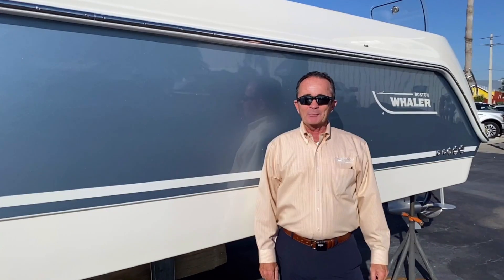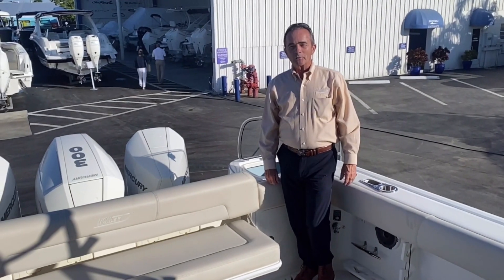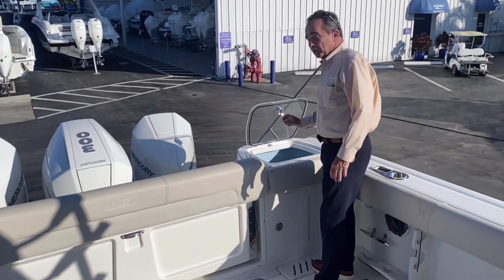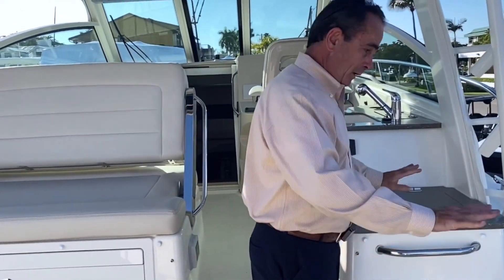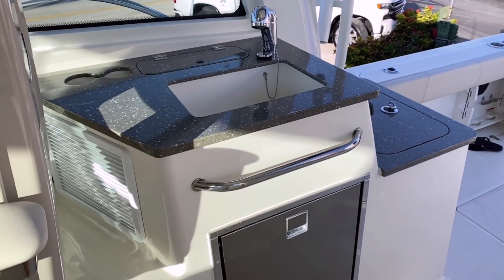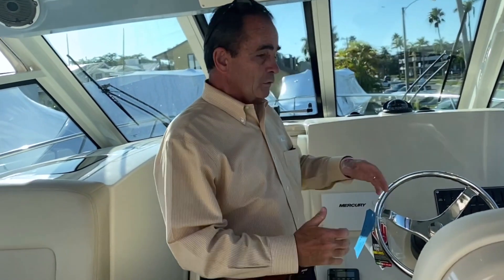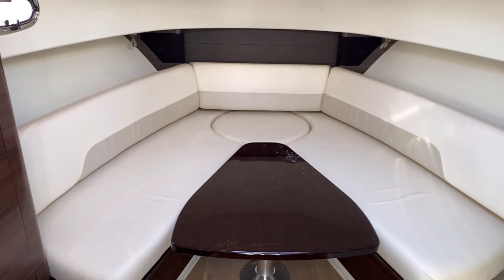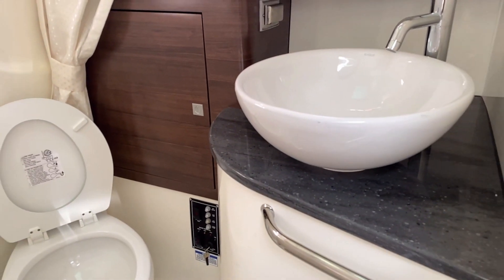2021 Boston Whaler 345 Conquest For Sale at MarineMax Naples Yacht Center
Known for its sleek and sophisticated styling as well as the award-winning Dynamic Cabin System—a forward-berth dining table that seats six adults and converts into a plush queen-sized bed with the push of a button— the 345 Conquest all but ensures the captain will never cruise without company. Yet, as comfortable as it is, the 345 Conquest is also a serious offshore fishing boat, with amenities and options to fit any seasoned angler’s needs, inspiring confidence with any adventure. Step aboard the 345 and see how smart a walkaround boat can be.